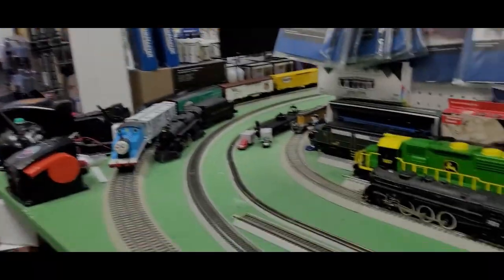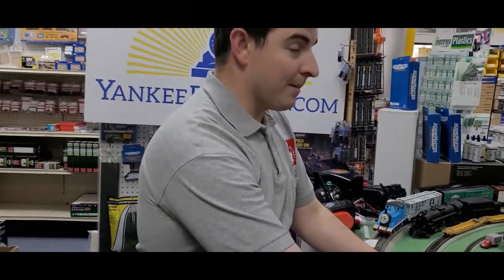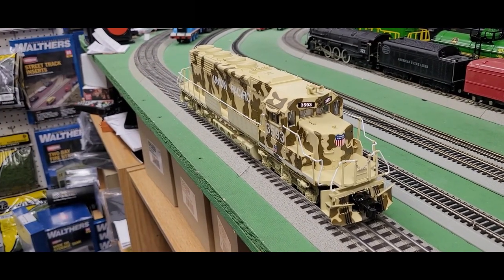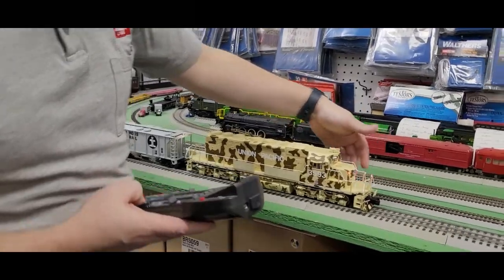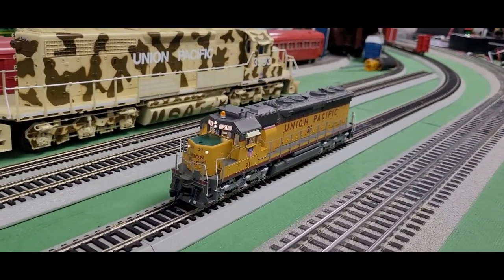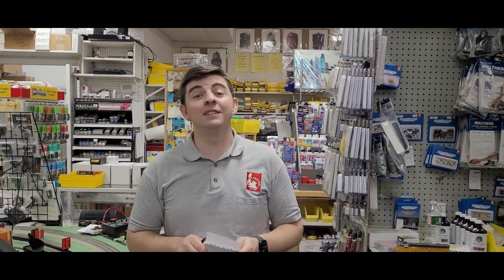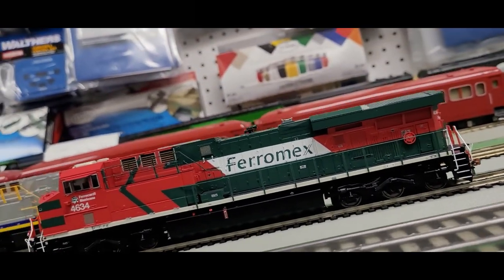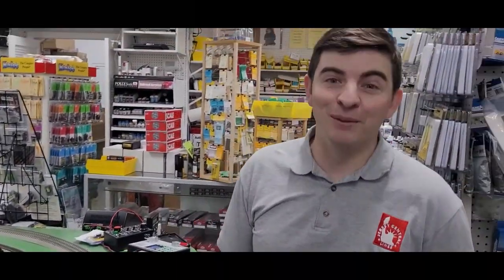Yankee Dabbler New Arrivals, Atlas, Lionel, Broadway Limited Imports, ScaleTrains, Athearn